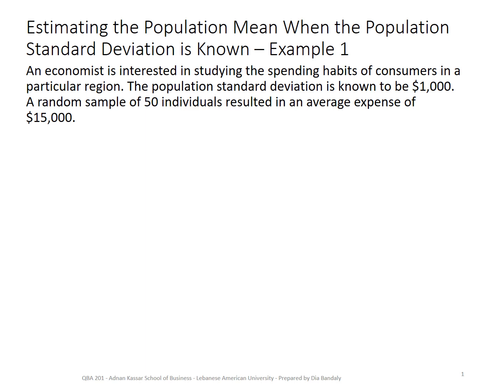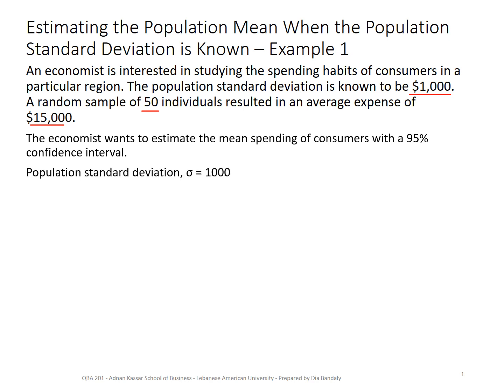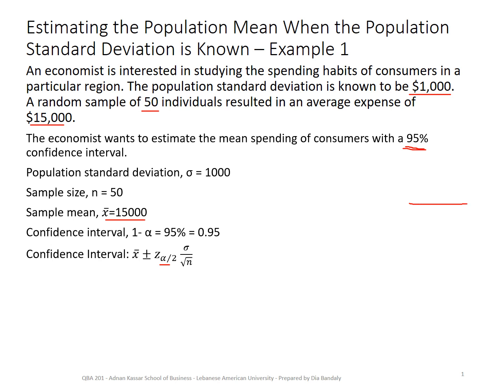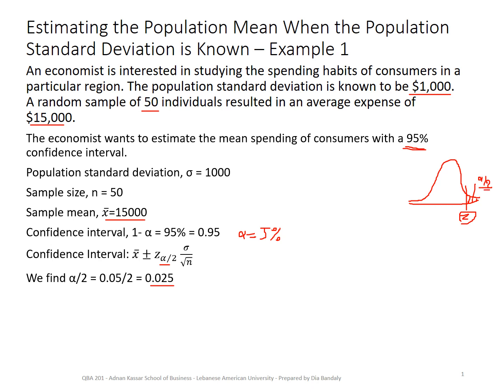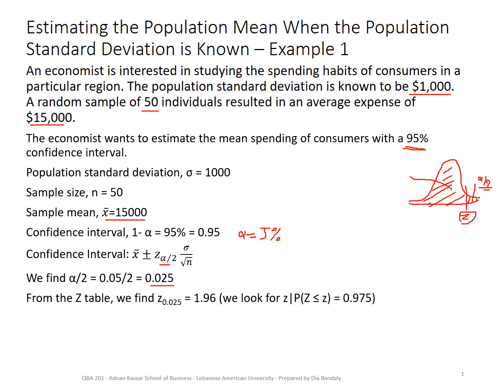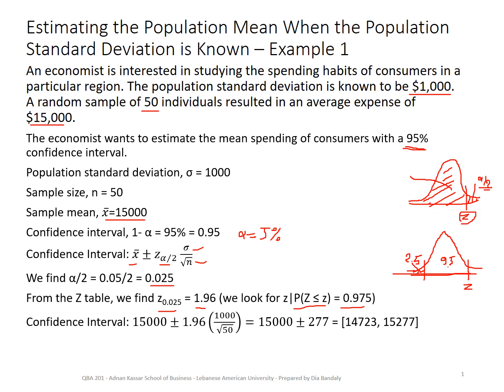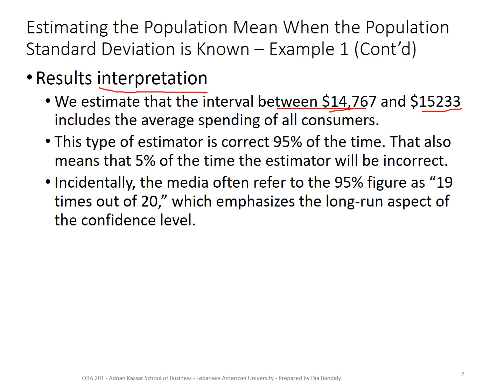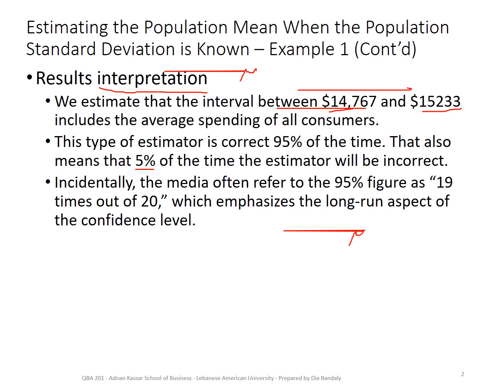Introduction to Estimation - Part 3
This video is part of class material prepared by Dr. Dia Bandaly for his students enrolled in the Managerial Statistics course in Adnan Kassar School of Business at the Lebanese American University. This video is part 3 of the material that covers the topic of Introduction to Estimation.